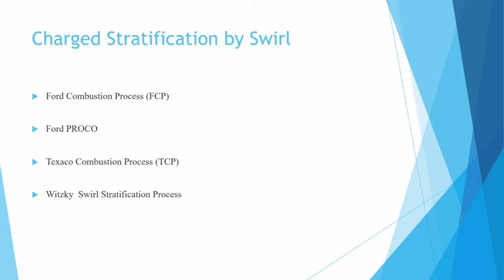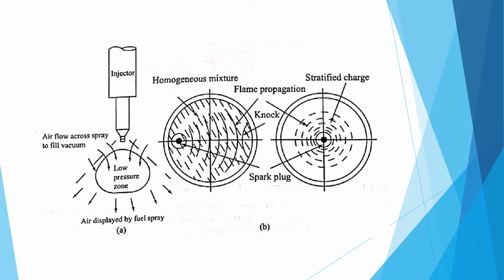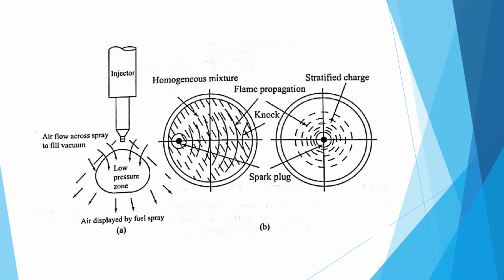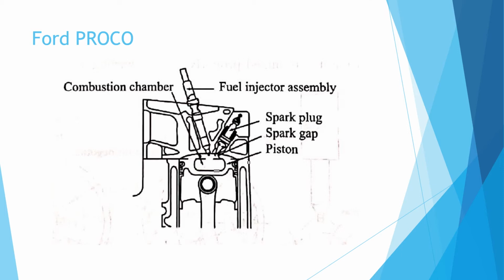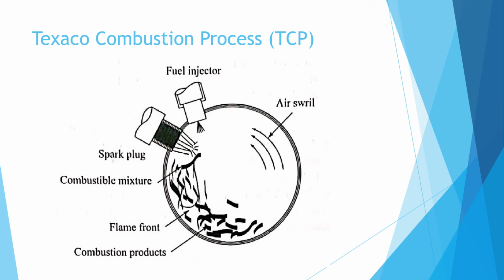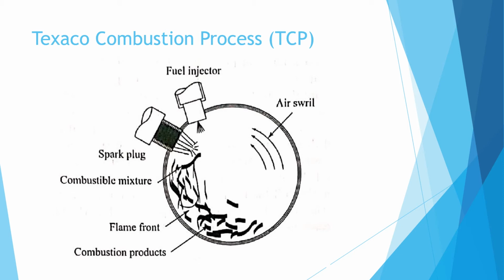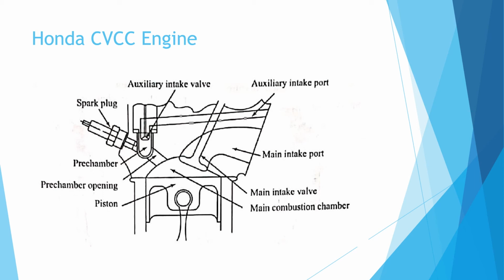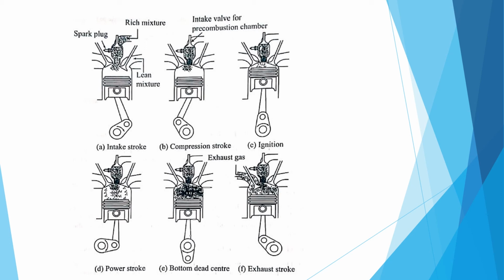Lecture 7 Stratified Charged Engine 2